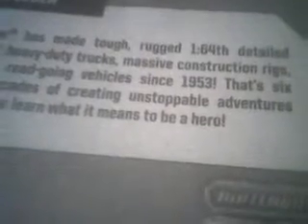toy reviews 3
more toy reviews